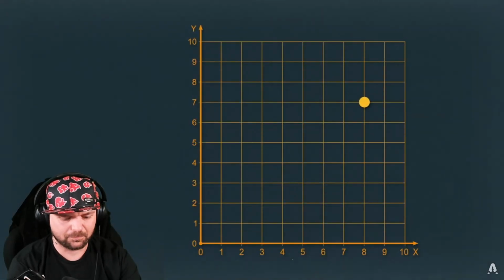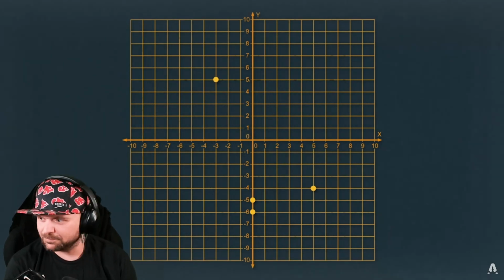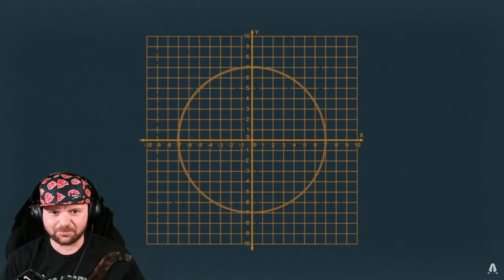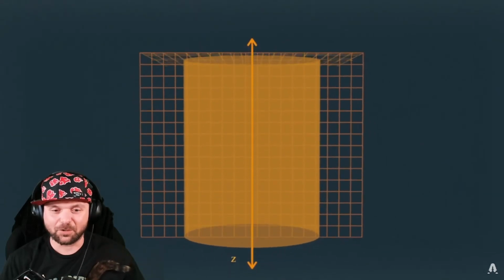Astro Physicist Cutting an Onion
Neil Degrasse Tyson teaches us about cutting onions as opposed to Potatos